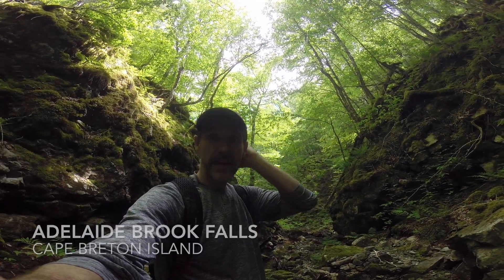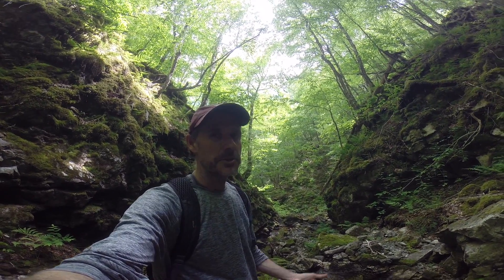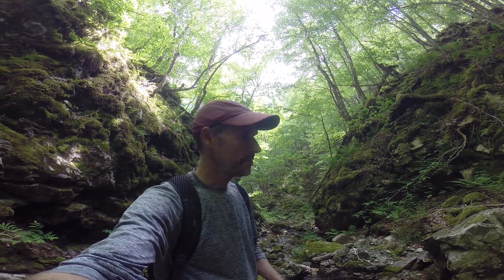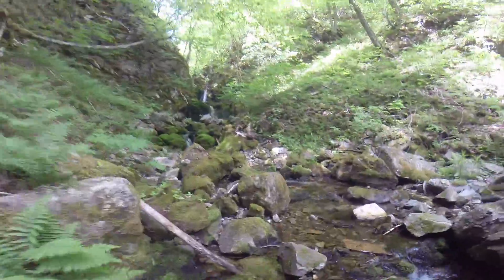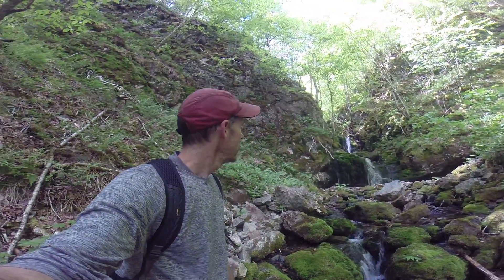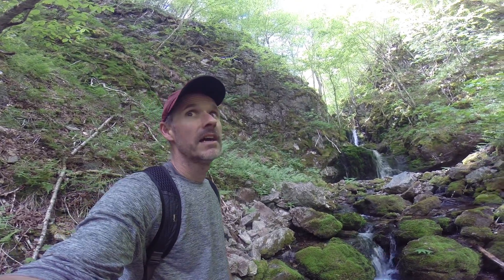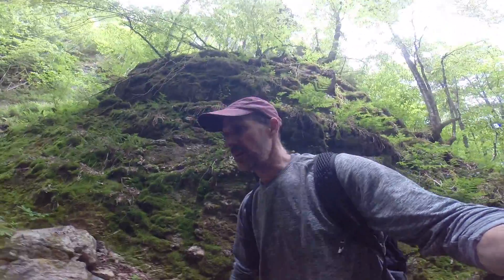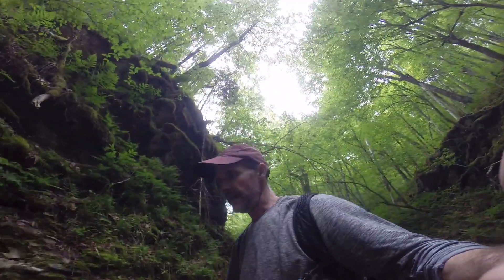Adelaide Brook Fall, Cape Breton Island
Great valley in the highlands of Cape Breton with two distinct waterfalls